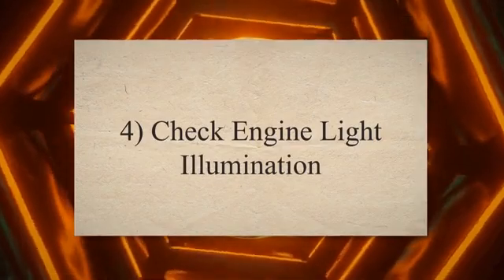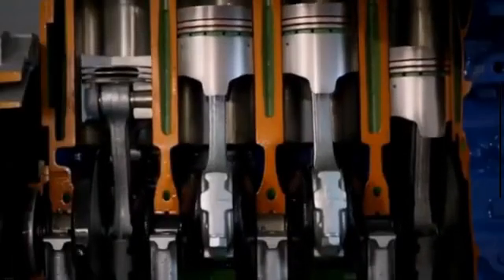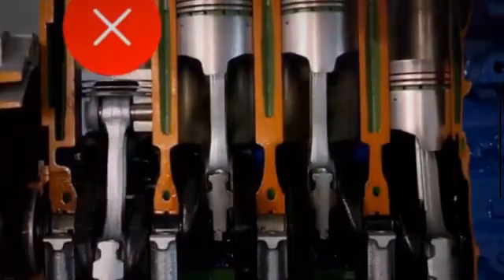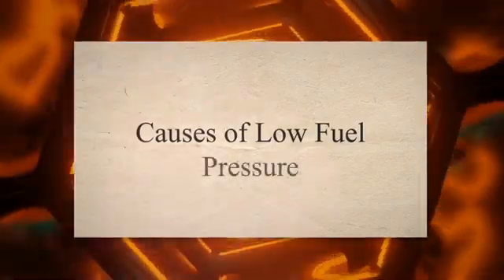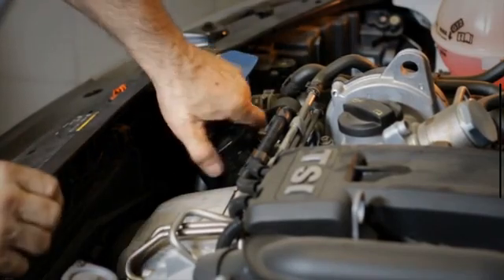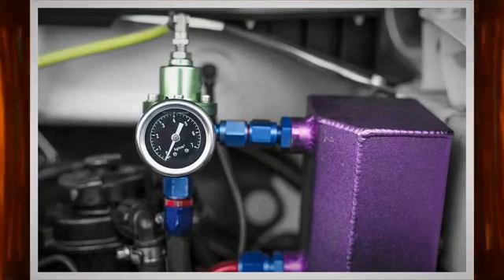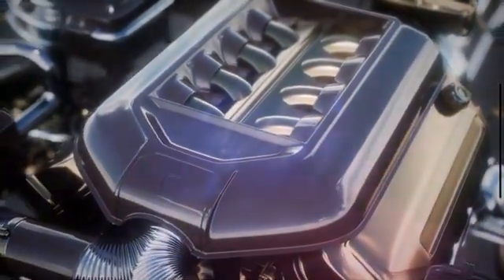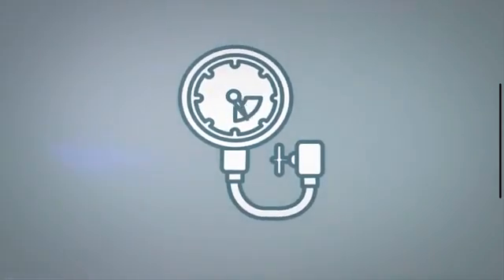TOP 8 SYMPTOMS OF LOW FUEL PRESSURE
Your vehicle's engine relies heavily on the correct supply of fuel to work as it should. When your vehicle doesn’t have sufficient fuel, the fuel pressure becomes low and it produces different symptoms.

Symptoms Of Low Fuel Pressure

1) Unresponsive Throttle
All cars require proper fuel delivery to their cylinders for them to run properly. When you press the accelerator pedal, the engine may hesitate or stumble before responding. This delayed response is due to the engine not receiving an adequate amount of fuel to match the driver's input.

2) Hard Starting
When the fuel pressure is too low, it becomes harder for the engine to start. During ignition, the engine needs a high volume of fuel, and if it doesn't receive the required amount, it may fail to start.

3) Stalling Engine
In more severe cases, low fuel pressure can cause the engine to stall altogether. Stalling usually occurs at idle or during low-speed driving when the engine requires a consistent fuel supply.

4) Check Engine Light Illumination
Modern vehicles are equipped with onboard diagnostics systems that monitor various parameters, including fuel pressure. When the system detects low fuel pressure or related issues, it will trigger the Check Engine Light (CEL) on the dashboard to alert the driver.

5) Misfiring

Low fuel pressure can cause incomplete combustion in the engine cylinders, leading to engine misfires. Misfires occur when the air-fuel mixture ignites at the wrong time or doesn't ignite properly.
As a result, you may notice the engine running rough, shaking, or vibrating during acceleration or at idle.

6) Poor Engine Performance
Insufficient fuel pressure means the engine may not receive enough fuel to generate the power required for smooth acceleration and overall performance.

7) Decreased Fuel Efficiency

With insufficient fuel pressure, the engine may not be able to burn fuel efficiently, resulting in reduced fuel efficiency. You might notice that you need to fill up the gas tank more frequently than usual for the same amount of driving.

8) Fuel Odor
Low fuel pressure can lead to fuel leaks in the system. If there's a leak, you may notice the smell of gasoline around the vehicle, especially near the engine bay or fuel tank.

Causes of Low Fuel Pressure

1) Clogged Fuel Filter
A clogged or faulty fuel filter is one of the most common causes of low fuel pressure. Regular replacement or cleaning of the fuel filter is necessary, and failure to do so can result in a clogged filter, leading to low fuel pressure.

2) Bad Fuel Pump
A fuel pump is responsible for transferring fuel from the fuel tank to the engine. If the fuel pump malfunctions or experiences internal damage, it may not deliver required amount of fuel to the engine, resulting in low fuel pressure.

3) Bad Fuel Pressure Regulator
The fuel pressure regulator ensures that the fuel pressure within the system remains constant, based on the demands of the engine.
If the regulator is malfunctioning, it may not maintain the proper fuel pressure, leading to issues like poor fuel economy and reduced engine performance.

4) Clogged Fuel Injector
The fuel injector is responsible to inject the sufficient amount of fuel into the engine cylinder. If a fuel injector gets clogged, this can lead to low fuel pressure in the fuel rails.

5) Damaged Fuel Line
The fuel lines underneath your vehicle are typically constructed by aluminum or steel. A significant impact may compress the fuel line, which may lead to low fuel pressure.

6) Bad Fuel Pressure Sensor
The fuel pressure sensor measures the pressure in the fuel rails. When the fuel pressure sensor goes bad, it may start to measure the wrong fuel pressure which could erroneously cause the fuel pressure regulator to reduce the fuel pressure.

7) Out of Gas
Driving with a nearly empty fuel tank may also lead to low fuel pressure issues. When the fuel level in the fuel tank is too low, the fuel pump may start drawing in air instead of fuel. This causes a temporary reduction in fuel pressure as the engine experiences a fuel shortage.

8) Fuel Leak
Significant fuel leaks can result in the low fuel pressure. A fuel leak may often be detected by the smell of raw fuel around the vehicle.